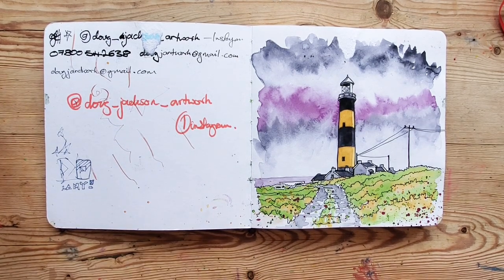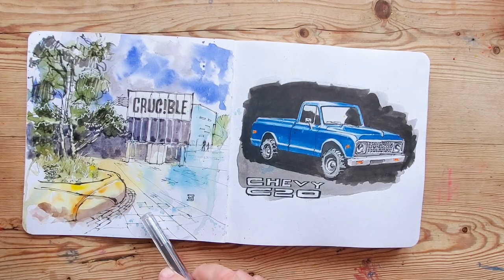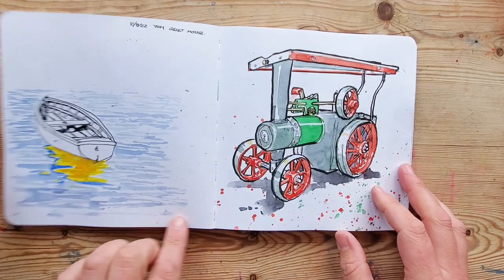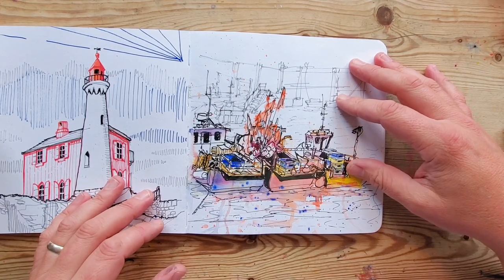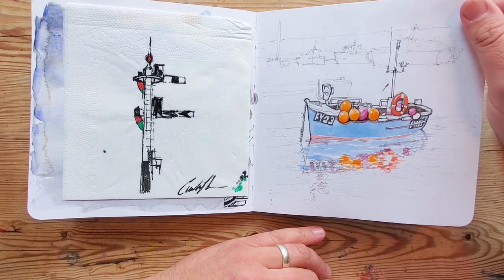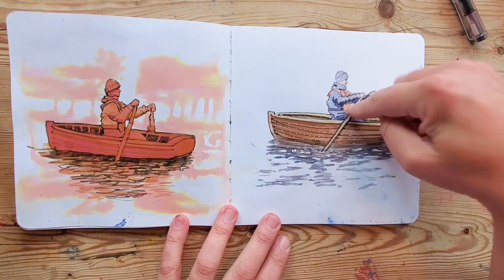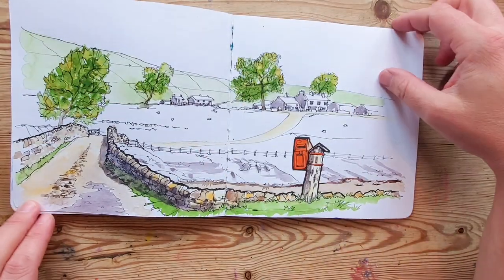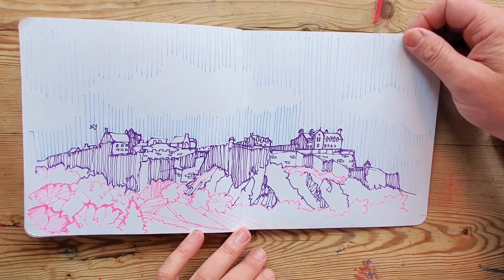Sketchbook Tour #2 - Stillman & Birn Beta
This is my second sketchbook tour and this one features the Stillman & Birn Beta series sketchbook. This one is 19cm x 19cm (7.5in x 7.5in) and is natural white paper and bound with a soft cover.

I primarily do line and wash art and also Urban Sketching but mostly I just like to create and have fun.

Content in this Lesson:
00:00 - Introduction - Product Description
0:45 - The Tour Begins
2:00 - Boats
7:00 - Two Versions
9:25 - Satanical Gardens

Enjoyed this Demo? Why not buy me a beer?